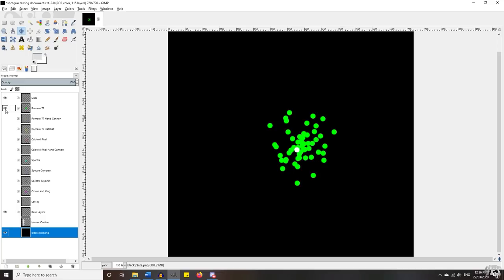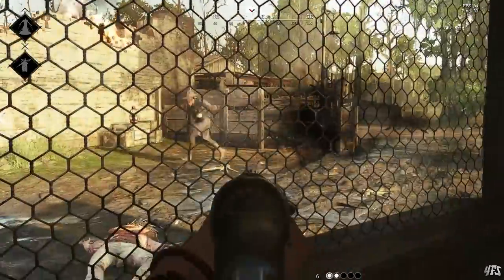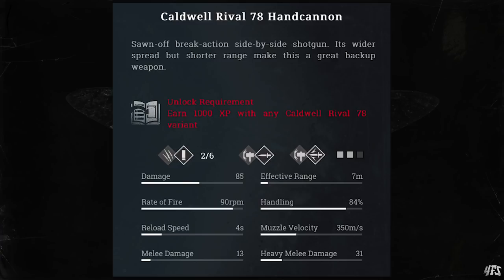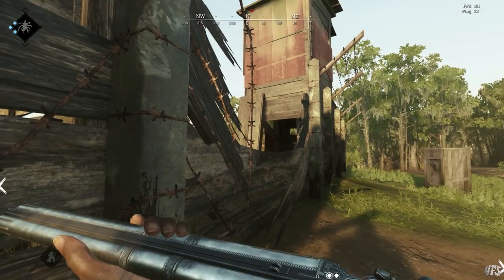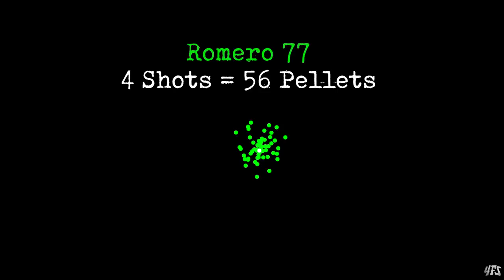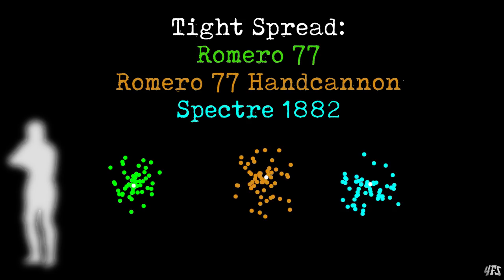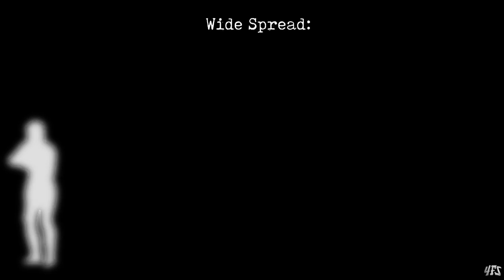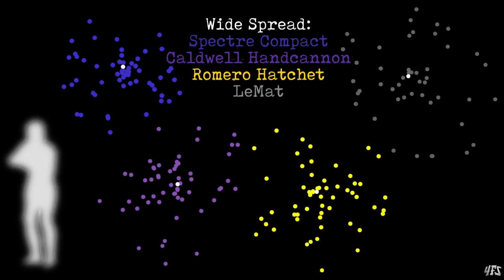Hunt Showdown: How Shotguns Work (Advanced Analysis)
This guide uses a new visual tool to examine and compare the pellet spread pattern of each shotgun in Hunt: Showdown. We also cover other important shotgun characteristics such as range, damage, penetration and bleed.